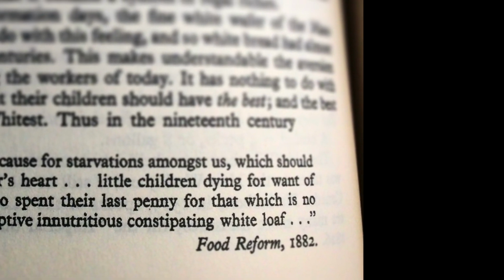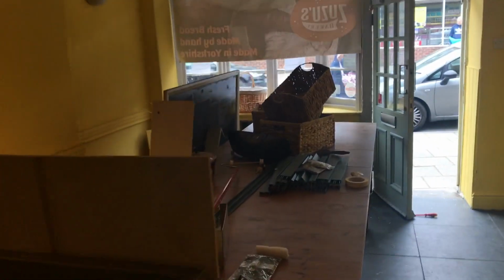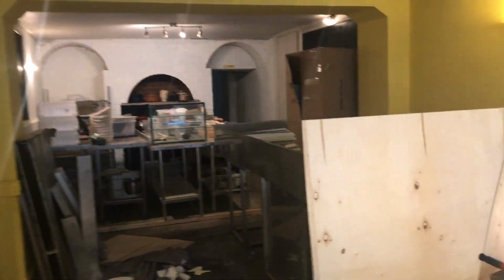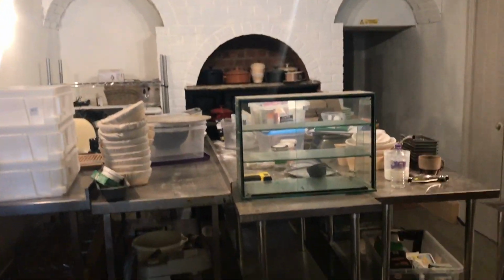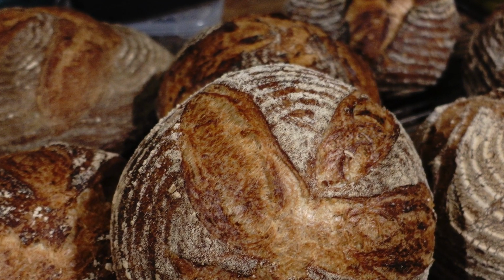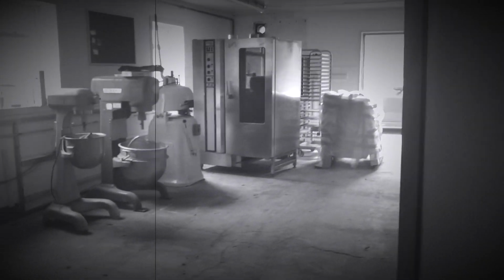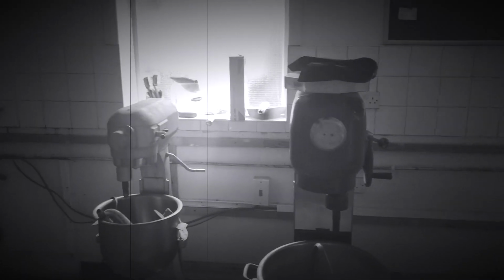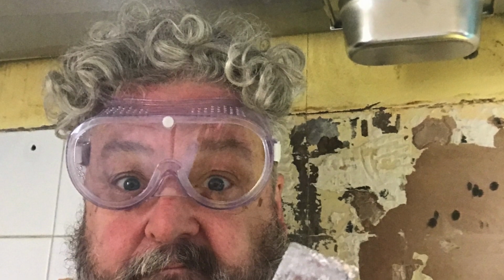Zuzu's Bakery - A Bright Future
Where we started and hope for the future.